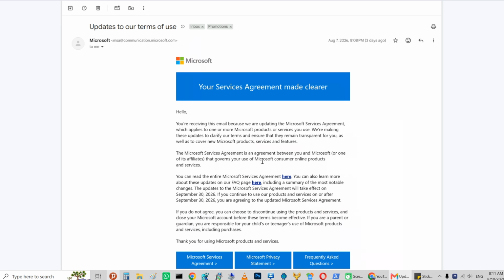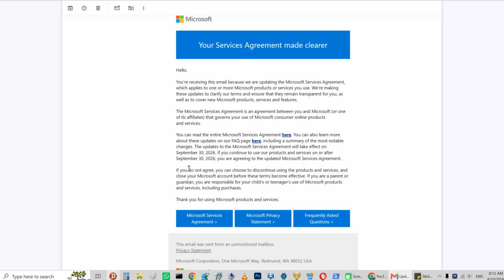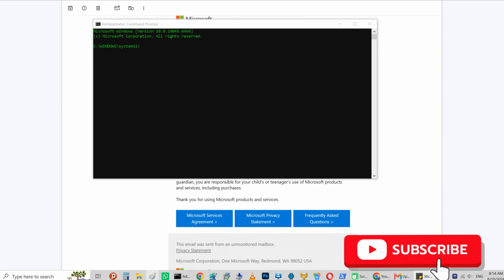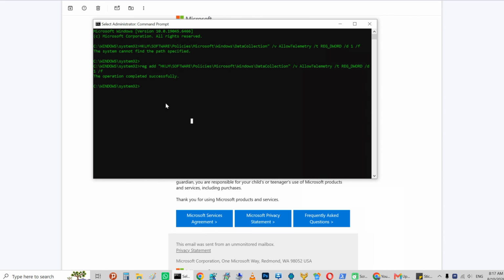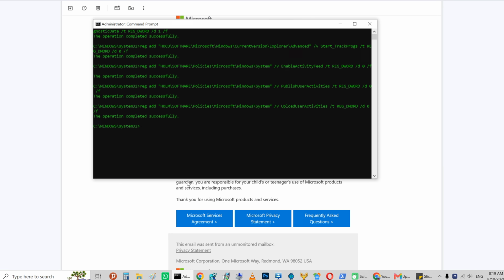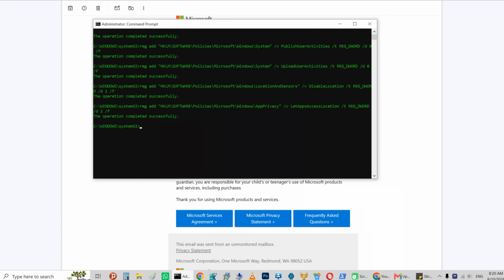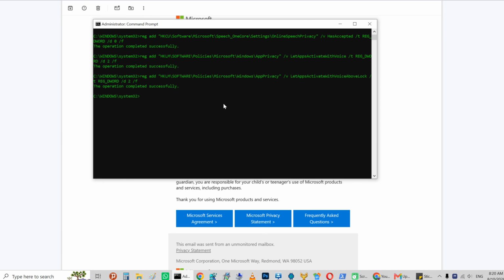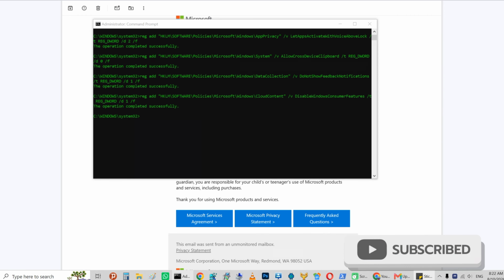Watch full tutorial Stop ALL Tracking Now | Microsoft's Shocking 2026 Email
The Microsoft Services Agreement update takes effect September 30, 2026. I checked whether the email is real, what changed, what it means for privacy, and which Windows privacy settings I can reduce or turn off.

IMPORTANT: The September 30, 2026 Microsoft terms update itself does NOT announce a new secret tracking system. Microsoft’s published changes include Microsoft Store updates, Cortana, Microsoft 365 naming, Microsoft Rewards, Copilot terms, and U.S. arbitration changes.

1. Click Start
2. Type: cmd
3. Right-click Command Prompt
4. Click Run as administrator
5. Click Yes

Enter the commands one at a time.

1. REDUCE WINDOWS DIAGNOSTIC DATA TO REQUIRED/BASIC
reg add "HKLM\SOFTWARE\Policies\Microsoft\Windows\DataCollection" /v AllowTelemetry /t REG_DWORD /d 1 /f

Reduces diagnostic data to the Required/Basic policy level. It does not stop all required diagnostic data.

2. DISABLE WINDOWS ADVERTISING ID
reg add "HKLM\SOFTWARE\Policies\Microsoft\Windows\AdvertisingInfo" /v DisabledByGroupPolicy /t REG_DWORD /d 1 /f
reg add "HKLM\SOFTWARE\Microsoft\Windows\CurrentVersion\AdvertisingInfo" /v Enabled /t REG_DWORD /d 0 /f

Stops Windows apps from using the Windows advertising ID for personalized experiences.

3. DISABLE TAILORED EXPERIENCES
reg add "HKCU\SOFTWARE\Policies\Microsoft\Windows\CloudContent" /v DisableTailoredExperiencesWithDiagnosticData /t REG_DWORD /d 1 /f

Stops diagnostic data from being used for tailored Windows experiences.

4. DISABLE APP-LAUNCH TRACKING
reg add "HKCU\SOFTWARE\Microsoft\Windows\CurrentVersion\Explorer\Advanced" /v Start_TrackProgs /t REG_DWORD /d 0 /f

Stops Windows from tracking app launches for Start/Search.

5. DISABLE LEGACY ACTIVITY HISTORY POLICIES
reg add "HKLM\SOFTWARE\Policies\Microsoft\Windows\System" /v EnableActivityFeed /t REG_DWORD /d 0 /f
reg add "HKLM\SOFTWARE\Policies\Microsoft\Windows\System" /v PublishUserActivities /t REG_DWORD /d 0 /f
reg add "HKLM\SOFTWARE\Policies\Microsoft\Windows\System" /v UploadUserActivities /t REG_DWORD /d 0 /f

These are legacy policies and may have no effect on newer Windows builds.

6. DISABLE WINDOWS LOCATION
reg add "HKLM\SOFTWARE\Policies\Microsoft\Windows\LocationAndSensors" /v DisableLocation /t REG_DWORD /d 1 /f
reg add "HKLM\SOFTWARE\Policies\Microsoft\Windows\AppPrivacy" /v LetAppsAccessLocation /t REG_DWORD /d 2 /f

Disables Windows location and denies Windows apps access to location.

7. DISABLE MICROSOFT ONLINE SPEECH RECOGNITION
reg add "HKCU\Software\Microsoft\Speech_OneCore\Settings\OnlineSpeechPrivacy" /v HasAccepted /t REG_DWORD /d 0 /f

Turns off Microsoft online speech recognition for the current user. This does not disable the microphone.

8. DISABLE WINDOWS APP VOICE ACTIVATION
reg add "HKLM\SOFTWARE\Policies\Microsoft\Windows\AppPrivacy" /v LetAppsActivateWithVoice /t REG_DWORD /d 2 /f
reg add "HKLM\SOFTWARE\Policies\Microsoft\Windows\AppPrivacy" /v LetAppsActivateWithVoiceAboveLock /t REG_DWORD /d 2 /f

Blocks Windows app voice activation, including above the lock screen. It does not disable the microphone.

9. DISABLE CLOUD CLIPBOARD SYNC
reg add "HKLM\SOFTWARE\Policies\Microsoft\Windows\System" /v AllowCrossDeviceClipboard /t REG_DWORD /d 0 /f

Prevents Windows clipboard synchronization across devices.

10. DISABLE FEEDBACK REQUESTS
reg add "HKLM\SOFTWARE\Policies\Microsoft\Windows\DataCollection" /v DoNotShowFeedbackNotifications /t REG_DWORD /d 1 /f

Stops feedback prompts. It does not stop required diagnostic data.

11. DISABLE MICROSOFT CONSUMER EXPERIENCES
reg add "HKLM\SOFTWARE\Policies\Microsoft\Windows\CloudContent" /v DisableWindowsConsumerFeatures /t REG_DWORD /d 1 /f

Reduces Microsoft consumer/promotional experiences where supported by your Windows edition.

RESTART WINDOWS after applying the changes.

I DID NOT DISABLE:
Windows Defender
SmartScreen
Windows Update
Camera
Microphone

Windows versions and editions can behave differently. Consider creating a restore point first.

This video also answers the questions many people ask after receiving this message: Is the Microsoft Services Agreement email legit or a scam? What happens on September 30, 2026? What Windows privacy settings can I disable?

Did you receive this Microsoft email?